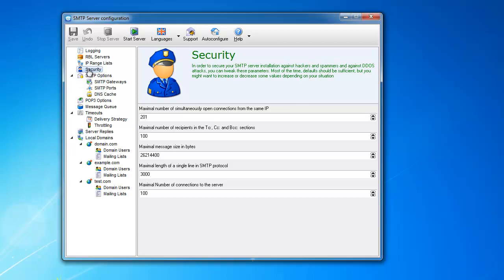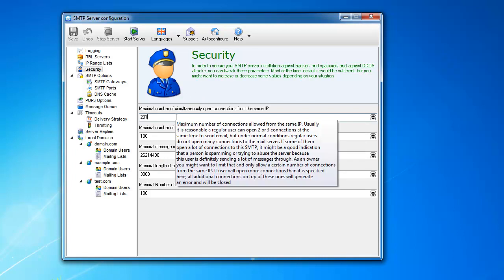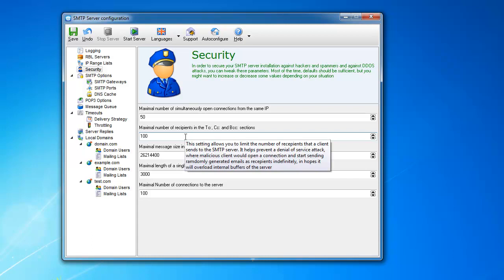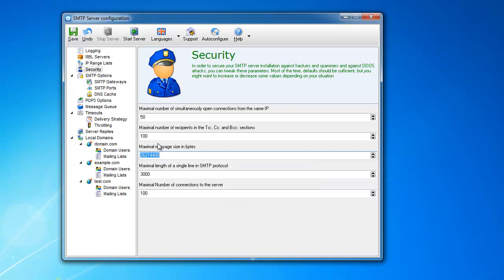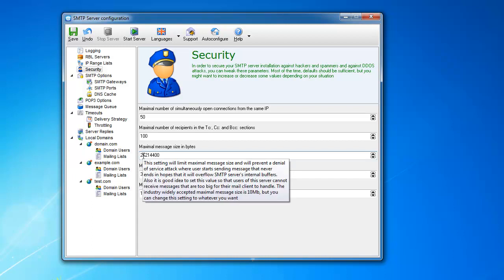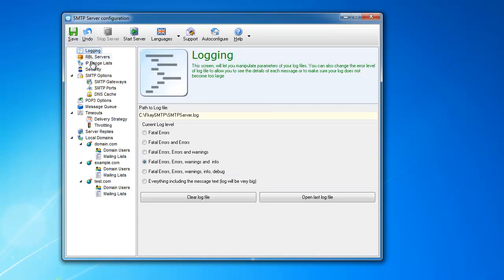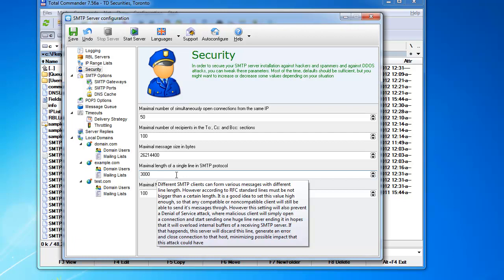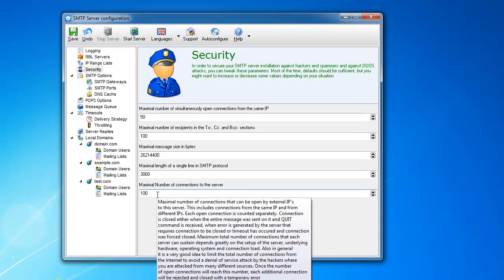SMTP Server security options tutorial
Tutorial explaining how to use E-Mail Server's Timeouts option